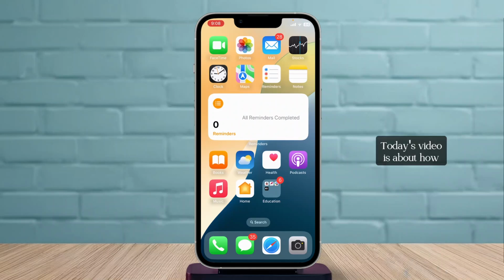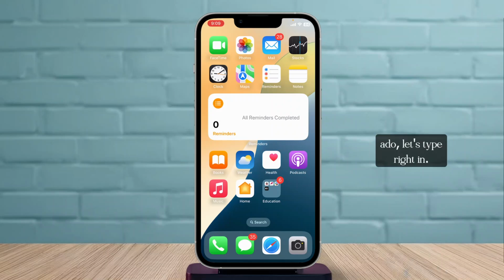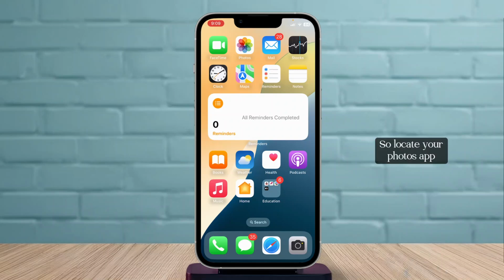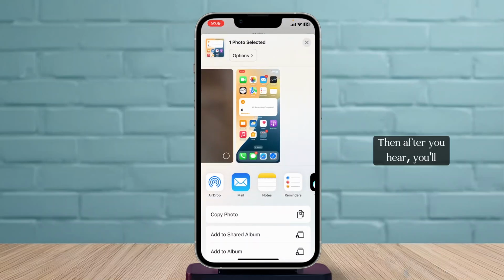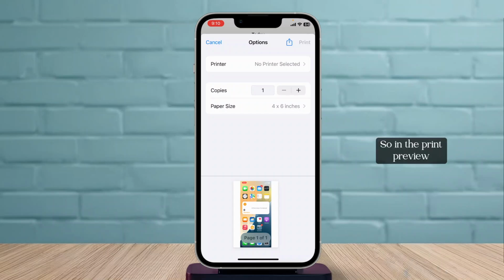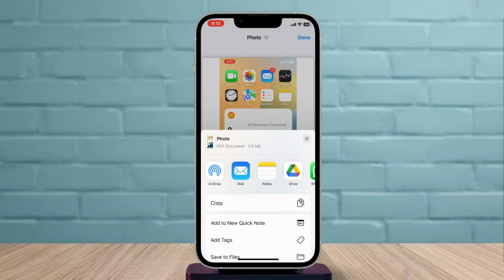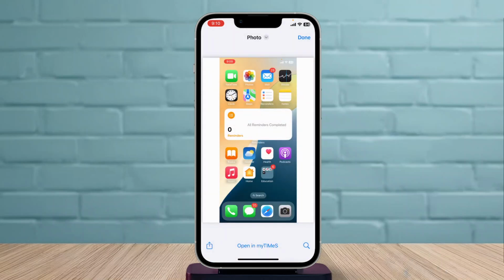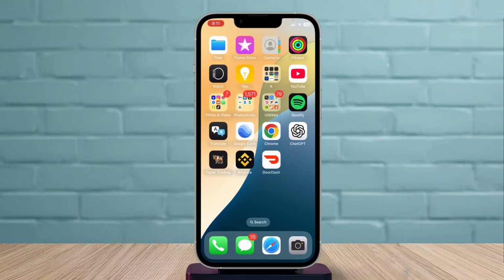How to Save Screenshot as PDF on iPhone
Learn the easiest way to save your iPhone screenshots as PDF files in this step-by-step tutorial. Whether you want to organize your digital documents, convert screenshots for work, or streamline your iPhone workflow, this guide has you covered!

In this video, you'll discover how to save a screenshot as a PDF on iPhone, manage your screenshots efficiently, and use iOS tools to convert images to PDF quickly. We'll also cover tips for organizing your screenshots and optimizing your iPhone productivity.

Timestamps:
0:00 Introduction
0:40 Saving Screenshots as PDF